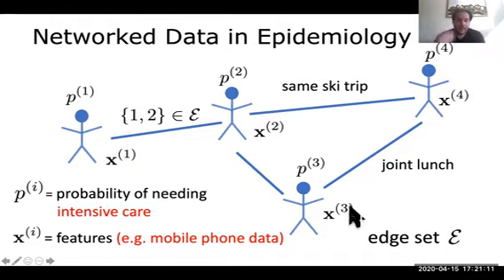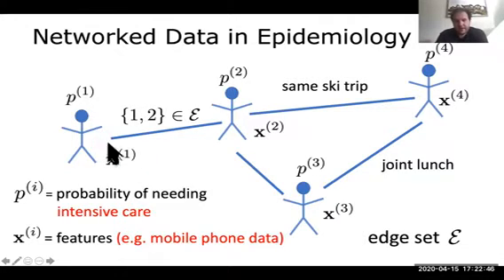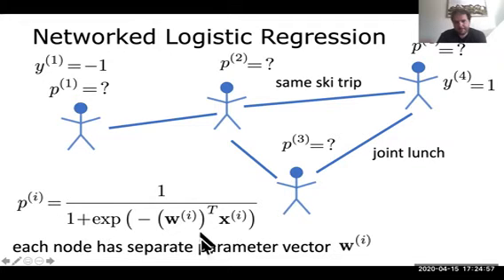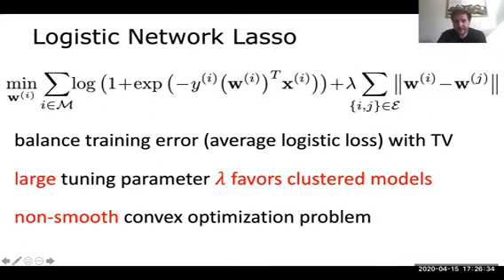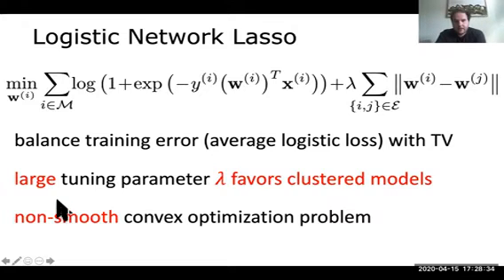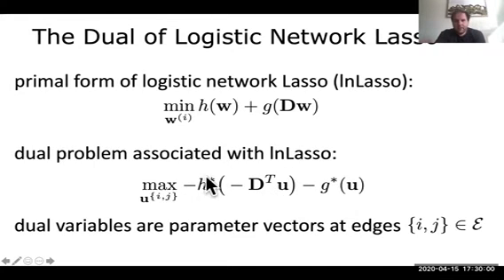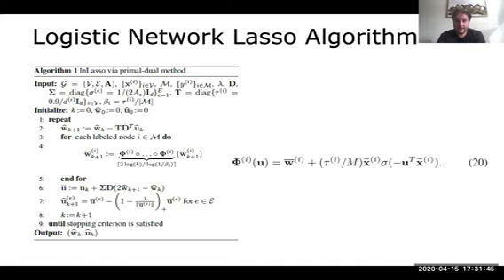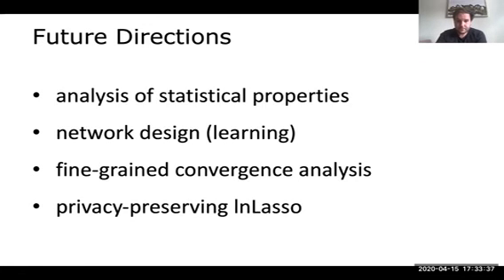Learning Personalized Classifiers from Networked Data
This video explains the logistic network Lasso for learning personalized classifiers based on features of individuals and similarity relations between them.